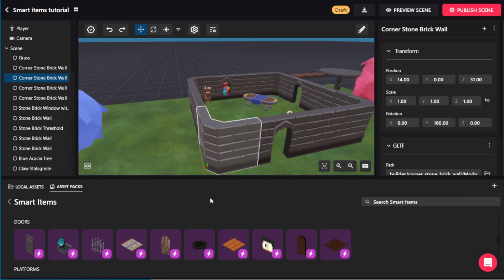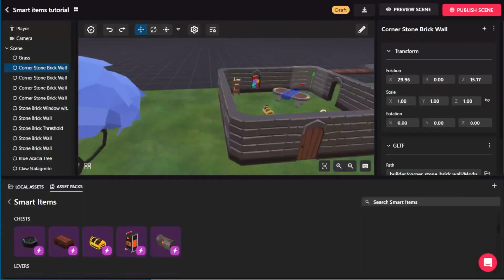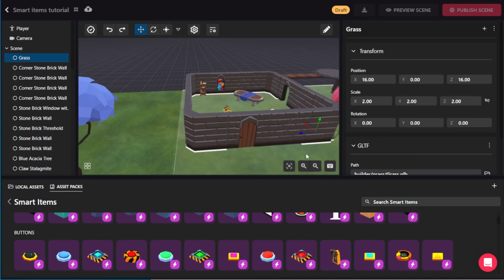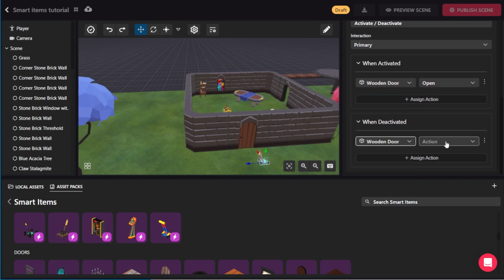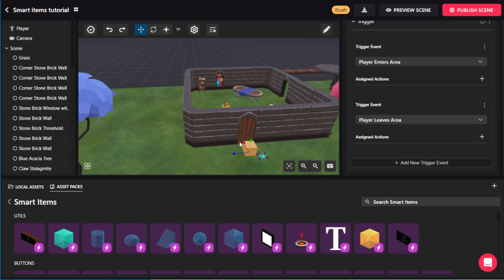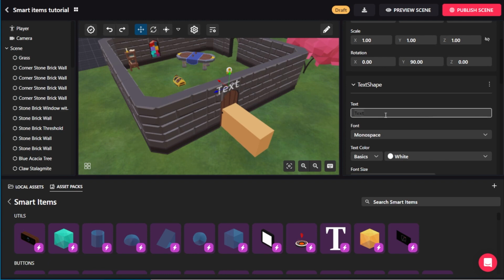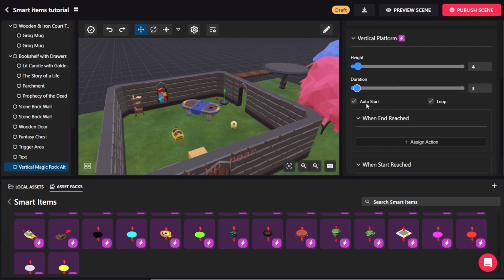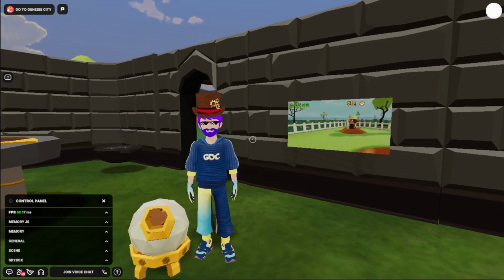Add Simple Interactions to a Decentraland Scene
In this video, you will learn how to use smart Items to make your Decentraland scenes interactive with minimal effort using the Decentraland Editor.

Time to start building!